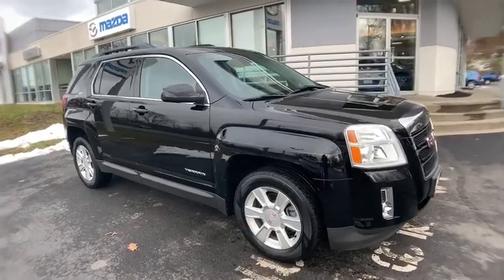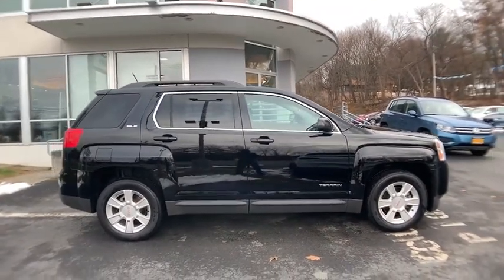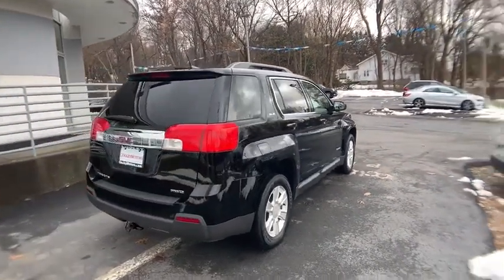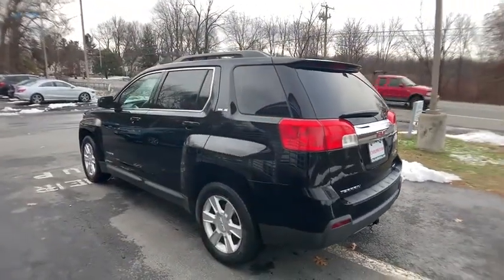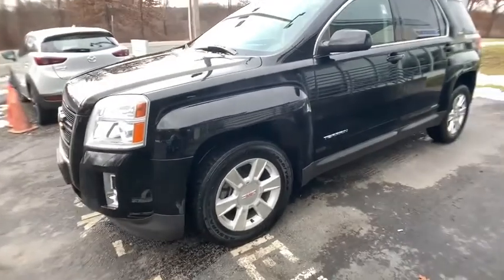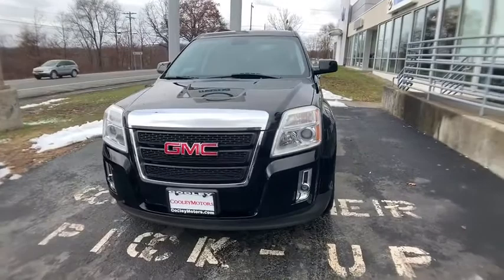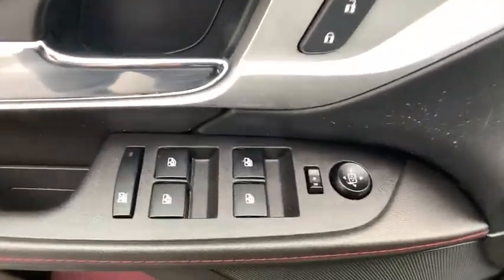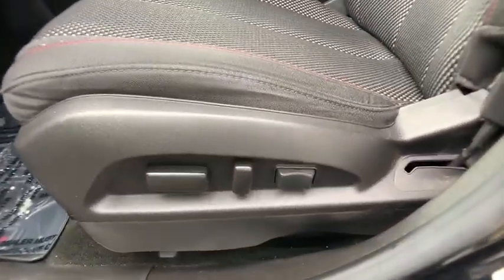2013 GMC Terrain Troy, Albany, Schenectady, Clifton Park, Latham, NY 5530Z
Onyx Black U 2013 GMC Terrain available in Troy, New York at Cooley VW Mazda. Servicing the Albany, Schenectady, Clifton Park, Latham, NY area.

Recent Arrival! AWD, Front fog lights, Fully automatic headlights, Heated door mirrors, Heated Driver & Front Passenger Seats, Power Tilt-Sliding Sunroof w/Express Open, Premium Cloth Seat Trim, Remote Vehicle Start, SIRIUSXM Satellite Radio. Clean CARFAX. COMPLIMENTARY INSPECTIONS FOR LIFE!! 1ST OIL CHANGE FREE. Cooley Motors has been proudly servicing and selling New and PreOwned vehicles to Rennselaer, Troy, Albany, Colonie, Schenectady, Hudson, Kingston, Saratoga, the Berkshires, and Bennington for 50 years! 20/29 City/Highway MPGbrbrAwards:br  * 2013 IIHS Top Safety PickbrbrReviews:brbr  * If you're looking for something akin to a Ford Escape or Honda CR-V, but you don't like futuristic styling or 4-cylinder powertrains, the GMC Terrain for 2013 may very well be the answer. Its squared-off edges and flared wheel openings say GMC Truck loud and clear. Source: KBB.combr  * Premium look inside and out; quiet cabin with lots of storage bins; spacious and adjustable backseat; comfortable highway ride. Source: Edmunds